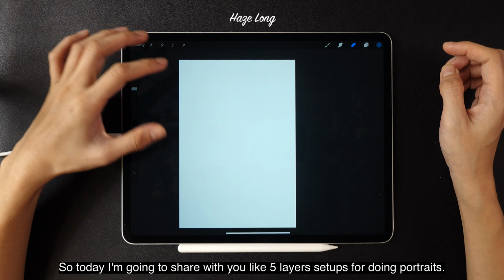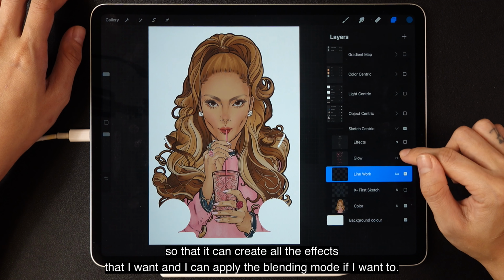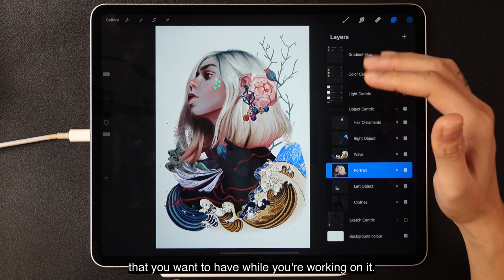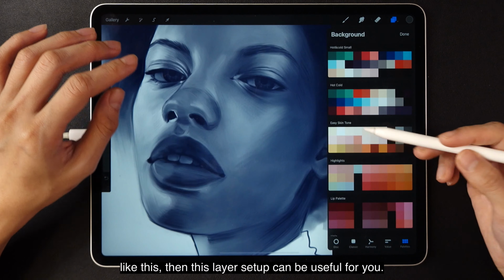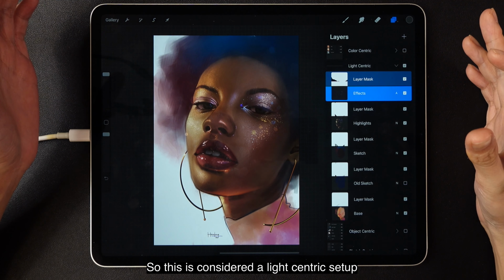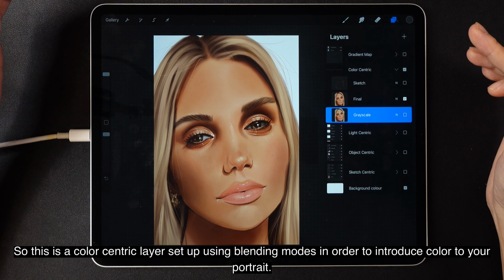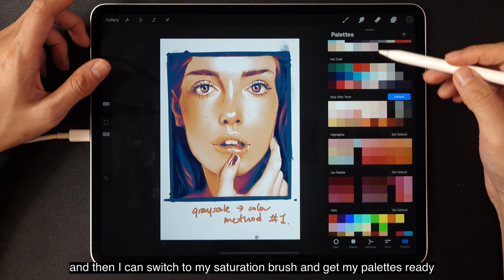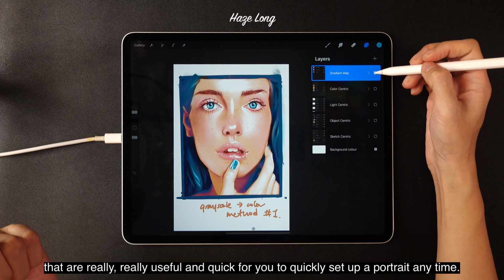Ep. 22 | Procreate Layers Pt. 5 | 5 Layers setup for Portrait | Procreate Basic Series by Haze Long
Layers pt. 5-
Intro  00:00
    1. Sketch Centric Layers setup 00:47
    2. Object Centric Layers setup 01:50
    3. Light Centric Layers setup 02:33
    4. Color Centric Layers setup 04:18
    5. Gradient Map Layers setup 05:13

My name is Haze.
I'm an artist & speed painter from Malaysia
and today is Episode 22 in the Procreate basic series.
I hope you guys have beenlearning a lot so far.
It's been an amazing journey for me in creating this series for you guys.
It's my lifelong passion to share my knowledge to all the artist that is interested in learning all about Procreate.
And today is the last part of layers where
I will actually share 5 portrait layers setups
that you can use in Procreate when you're painting portraits,
So today I'm going to share with you like 5 layers setups for doing portraits.
So this is the type of layer setup that you can use when you're doing portraits,
you can pick any one that is suitable for you.
So the first one we want to talk about is the sketch centric layer setup.
So the first thing I will have is the first sketch which is a roughsketch on the canvas.
Then after that I will have another layer on top of it that is my complete line work.
So once my complete line work is done, I would then hide the first sketch layer
and then I'll create a new layer below it and apply the color to it.
Then after I apply the color to it, I would do the effects on another layer.
The effects will usually be done above the linework layer
so that it can create all the effects
that I want and I can apply the blending mode if I want to.
Like for example, this layer right here has hard light
on it and is applied to the cup.
And then also I have another layer for effects.
So it's a very simple set up here where it's just effects and then my linework
and then my base color here.
So this is the first layer set up that you can use.
So the second layer set up that you can consider is called ObjectsCentric Layer setup.
So basically you are just creating the artwork based on objects.
So the first object that I have here is the clothes
and then I have the left object, and then I have the portraitand then I have the wave, the right object and then the hair ornament.So usually this is more suitable for illustration that are very complicated
and you want to separate all the layers according to objects.
And then of course, within each object, you can have a group of the layers
that you want to have while you're working on it.
And when you're done, you can merge them into layers like this.
So this is all sorted according to objects.
The next layer set up that we want to look
at is the light centric layer set up.
So the light centric layer setup is set up is kind of different.
Usually I will have a sketch first.
So this sketch is done using just one color, which is this color here.
And if you see the lighter color here.
This is actually not this color.
It is still this color, but painted lightly
so that is transparent and have the effect of this color when itis placed over white.
So if I change this to red, you can see that here is already like
becoming more red because this layer was actually transparent.So if you can work in a transparent manner
like this, then this layer setup can be useful for you.
So after I have my sketch ready, I'll usually color the sketch first.
So when I color my sketch, I'll have something like this.
So I basically just color the sketch and then I will drop my base color in.
So let me show you my base color.
So this is just my base color and the sketch is riding on top of it
and creating all the values that I need for this portrait.
Then above this layer,
I will have all the layers that is introducing light to the scene.
So now all the light that is in the scene is being controlled by this sketch layer
because it is a value sketch and it already has very, very transparent sketch
over these parts here and it creates the illusion of light.
So on top of it, I'll have even more lights.And this is a layer where I put my highlights on.
So this is another light layer and another layer to add even more light and effects.
So this is considered a light centric setup
because you're introducing more and more light with each layer.The next layer set up that we want to talk about is the color centric layer set up.

Have fun!
~Haze